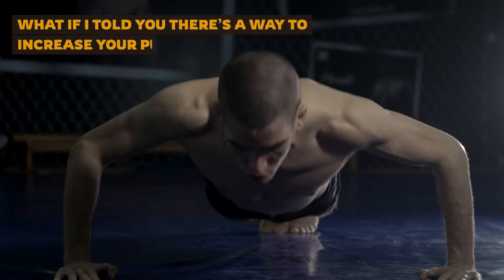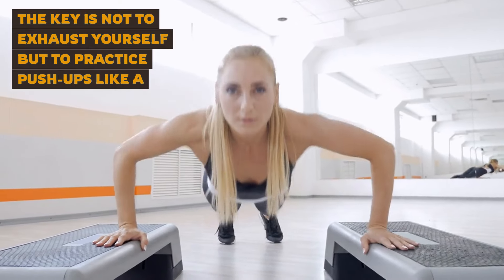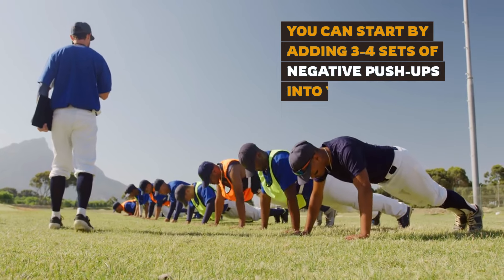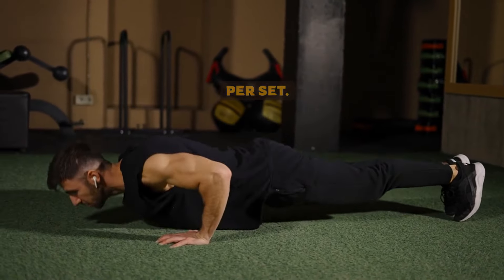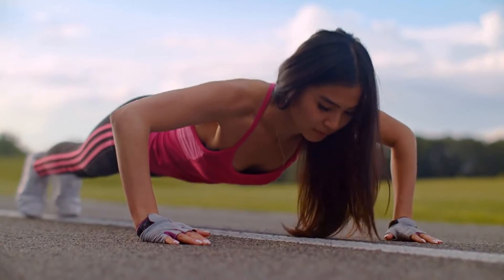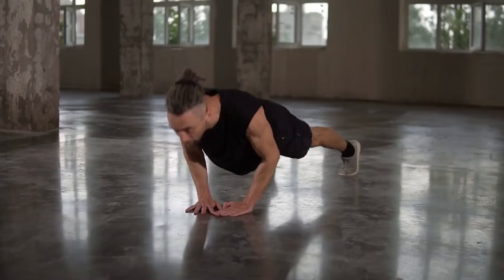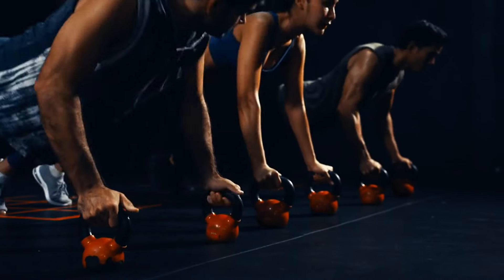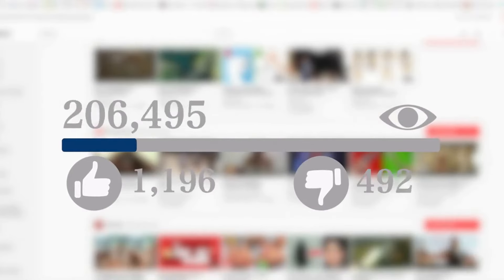How to Increase Your Push-Up Count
Are you ready to skyrocket your push-up count and build serious upper body strength?
In this video, we’ll guide you through proven techniques and strategies to increase your push-up reps quickly and effectively. Whether you're a beginner looking to do your first set of 10 or an intermediate athlete aiming to hit 50+ push-ups, these tips will help you level up!
Learn essential warm-ups, strength-building exercises, and form adjustments that will maximize your endurance and strength gains. With consistent practice and our expert guidance, you’ll be breaking your personal push-up records in no time.